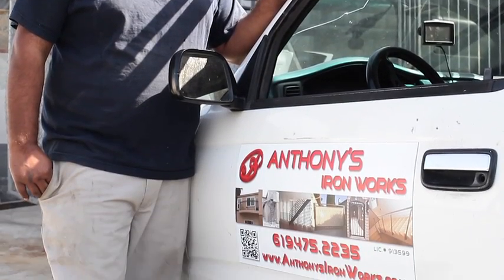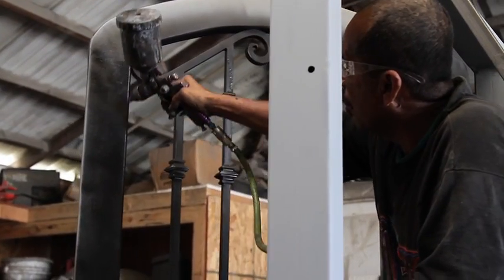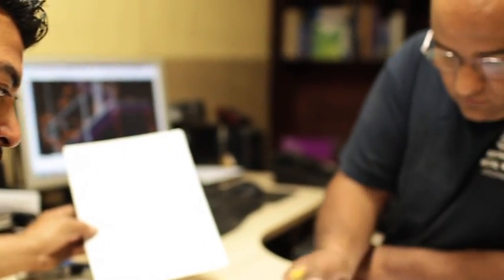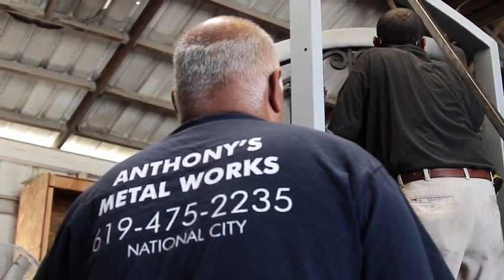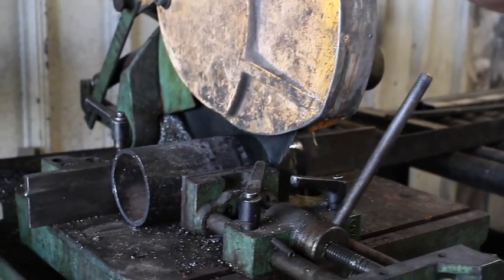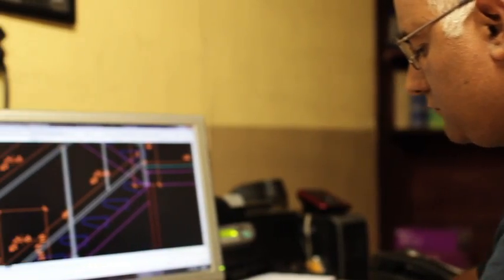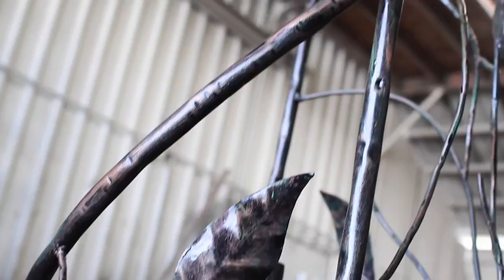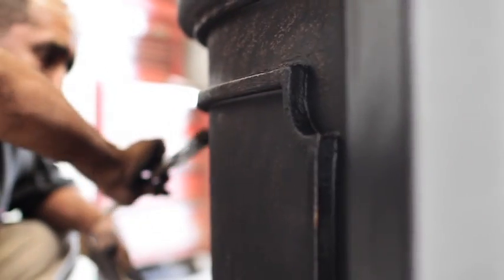Fences Gates San Diego, Iron Fence, Wrought Iron Fence, Anthony's Metal Works